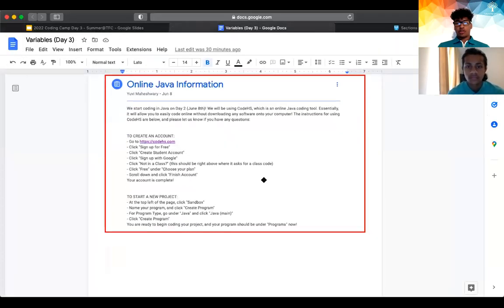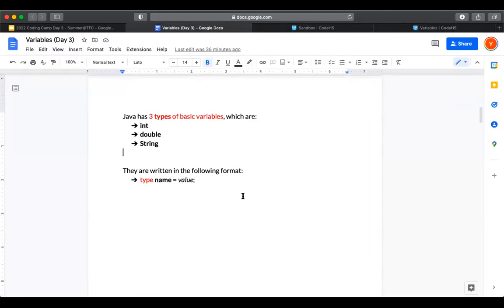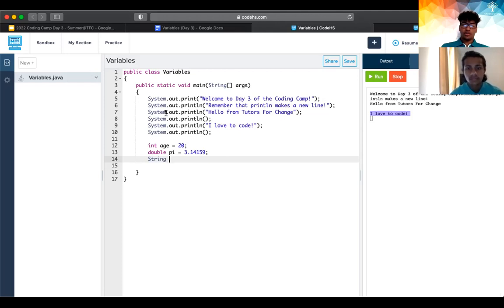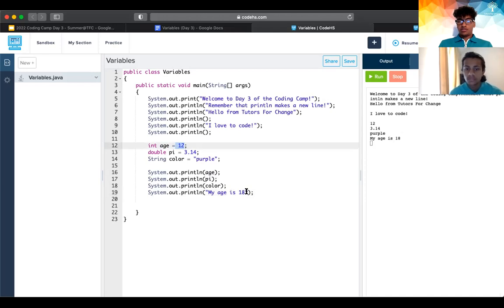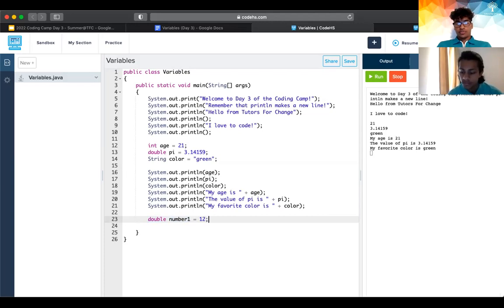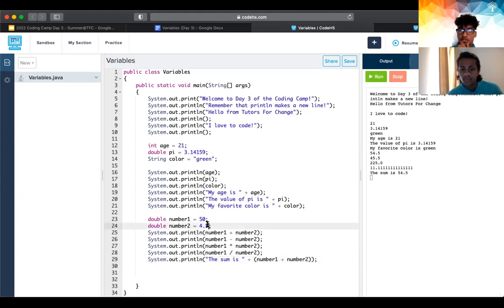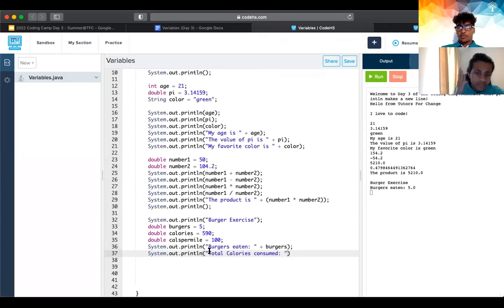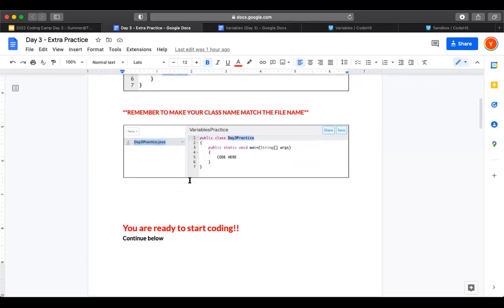Day 3 | Coding Camp 2022 | Tutors For Change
This is day 3 of the Tutors For Change's virtual coding camp in summer 2022. This is the first video in the recorded series of the camp.

Tutors For Change is a 501c3 nonprofit dedicated to creating a world free of barriers to receiving a good education.